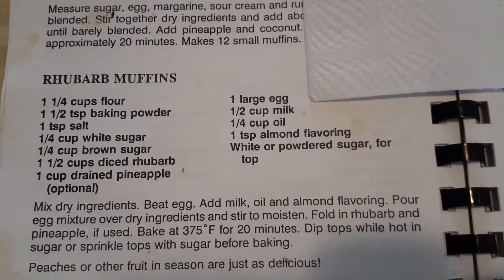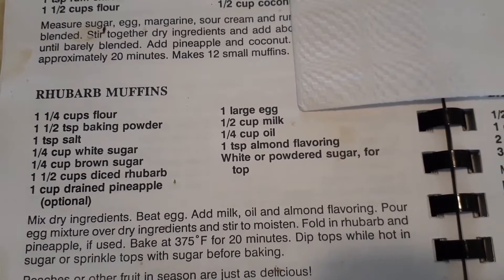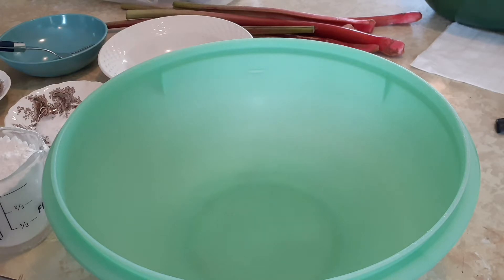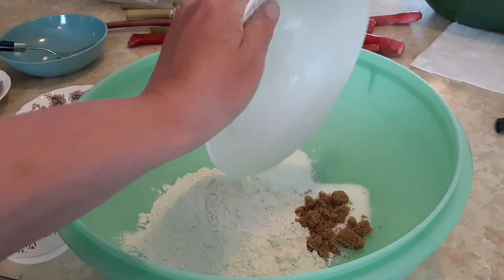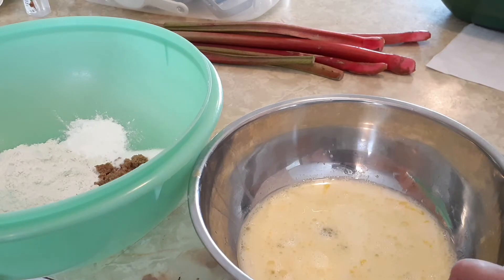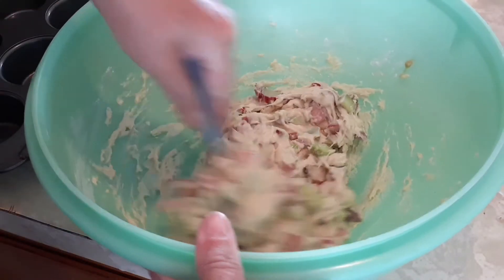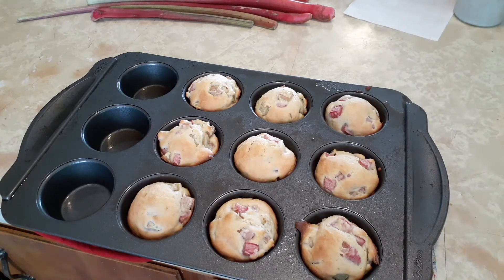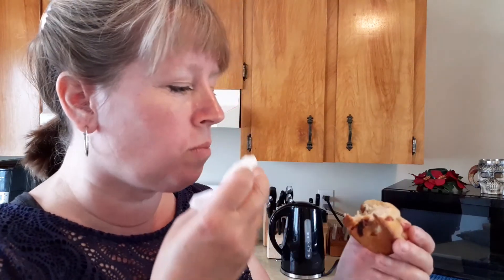Tasty Rhubarb Muffins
It's theme time and what could be better than rhubarb. Welcome and join me for my third of three wonderful desserts all centered around delicious rhubarb. Time for a mouth watering rhubarb muffin and coffee.

If you enjoyed watching my adventure please let me know by giving a big YouTube thumbs up. Welcome and come along. :)